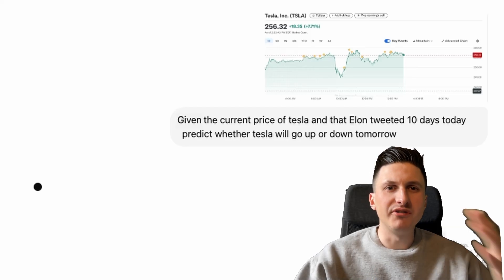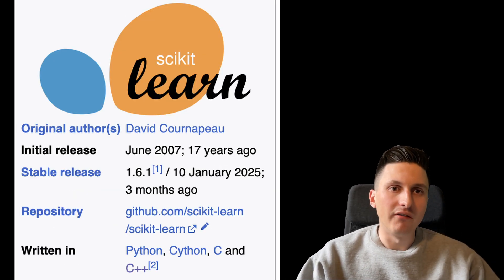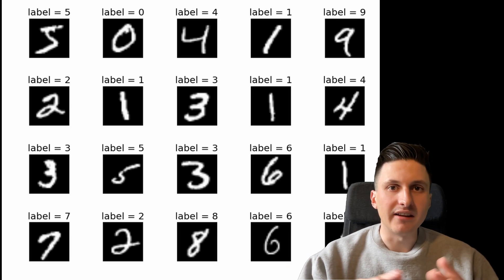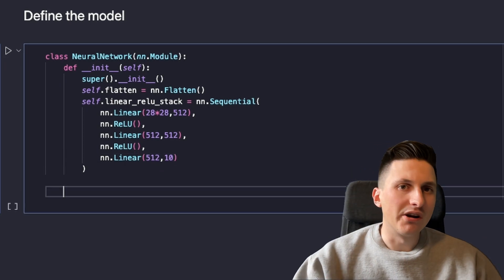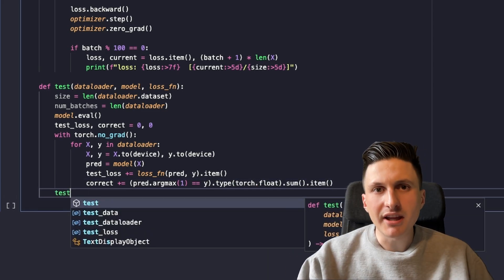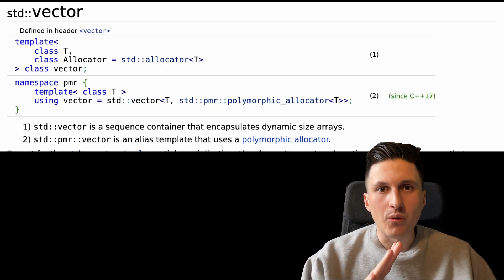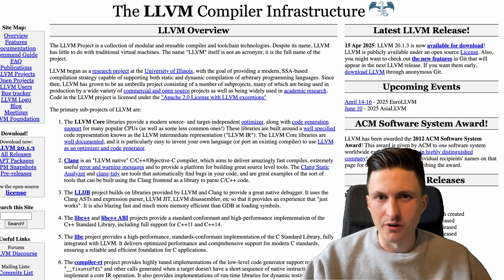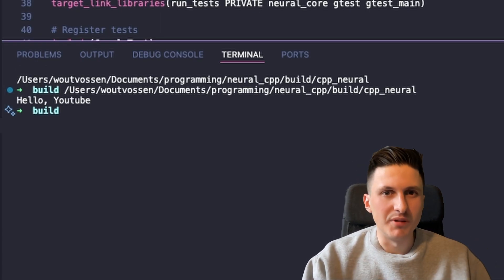How to Build a Neural Network from Scratch in C++ — Part 1: From PyTorch to C++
Are you looking for a clear and practical explanation of how neural networks actually work? In this series, we’ll go beyond the surface and explore neural networks explained by building them from the ground up. The best way to truly understand how neural networks learn implementing them ourselves from scratch, just using the raw fundamentals of deep learning.

We’ll start by building a simple neural network in PyTorch, training it on the MNIST and Fashion MNIST datasets. As you’ll see, PyTorch abstracts much of the complexity. That’s why the real goal of this series is to build our own deep learning framework in C++, reimplementing a small part of the PyTorch API from scratch. If you're looking for a hands-on approach to neural networks for beginners, this is the perfect starting point.

If you’ve ever wondered:
- Is there more to AI then just calling the ChatGPT api?
- How does backpropagation really work?
- How can I build a neural network from scratch?
- How do deep learning libraries like PyTorch and TensorFlow actually work?

Then you’re in the right place. Get ready to dive deep and discover how to build neural networks step-by-step.